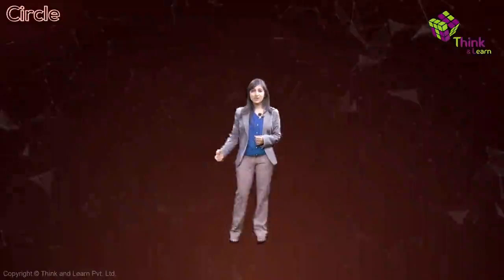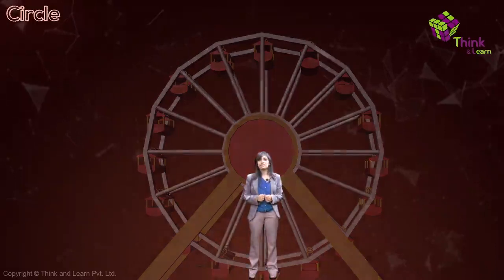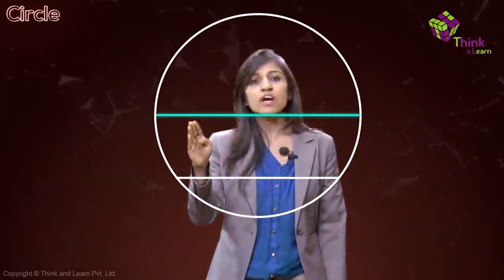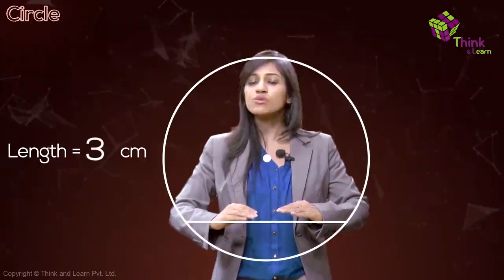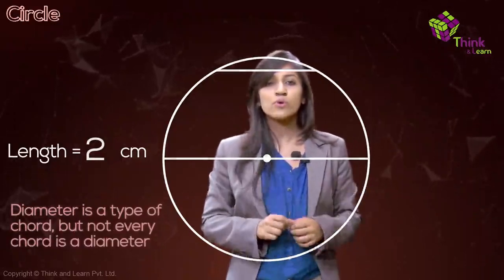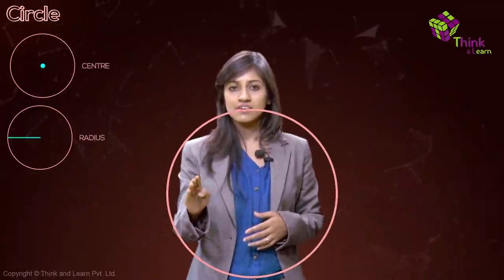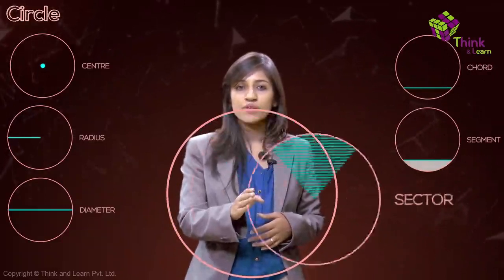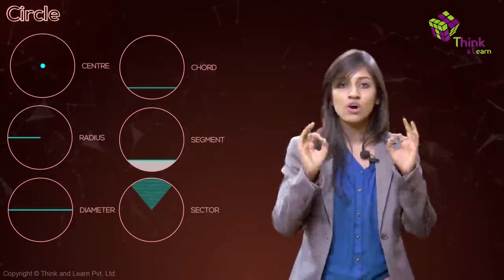September 5, 2020